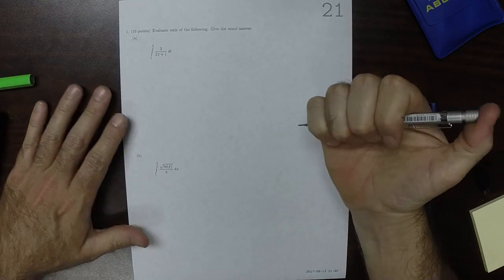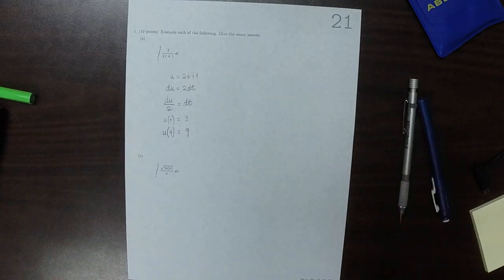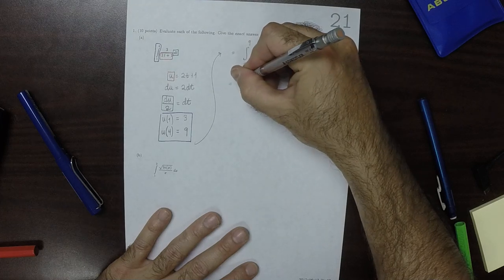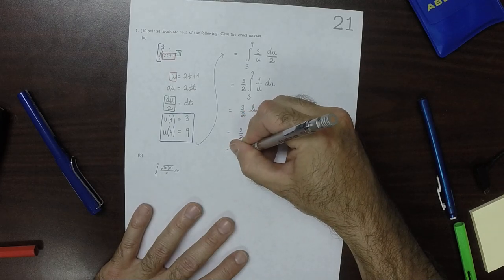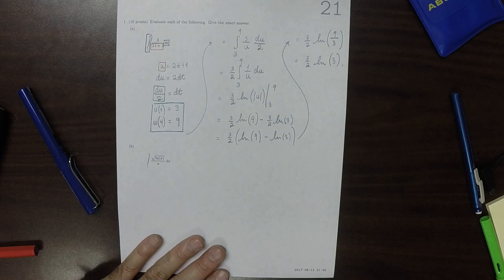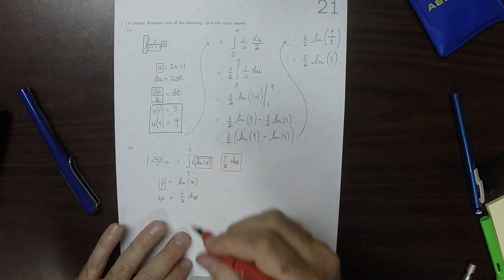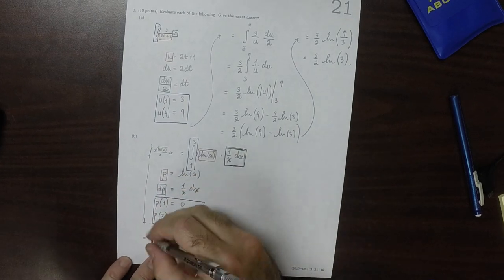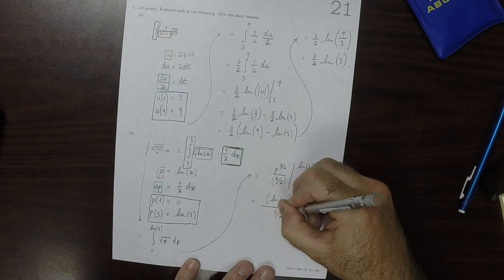17u MATH 1326: whw_21